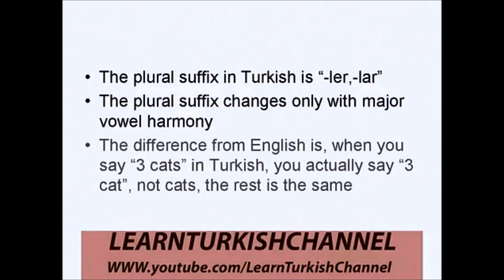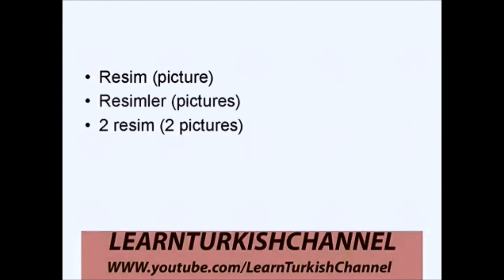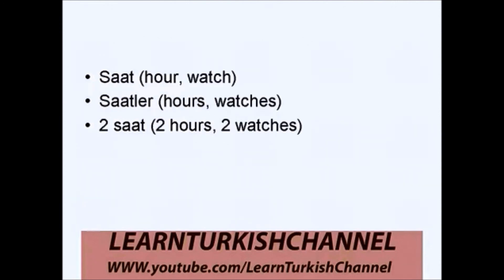plural forms in turkish "TÜRKÇE'DE ÇOĞUL EKİ"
free online video lessons , basic turkish, turkish videos